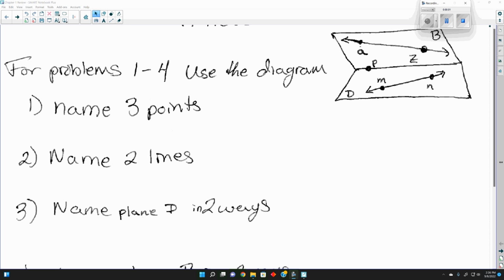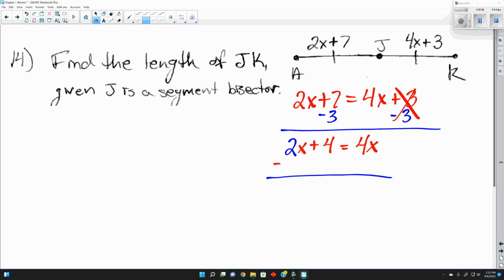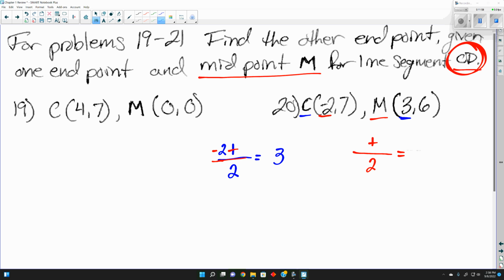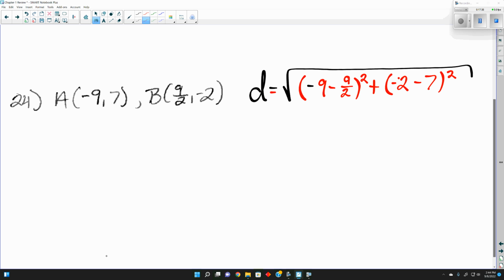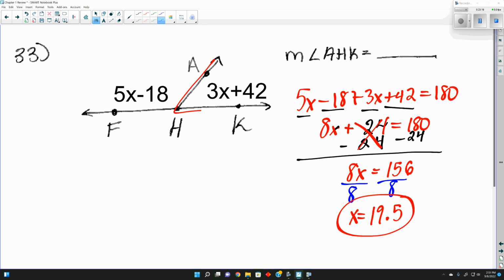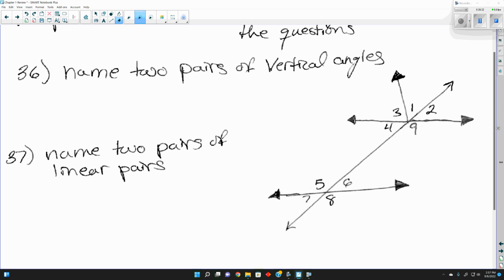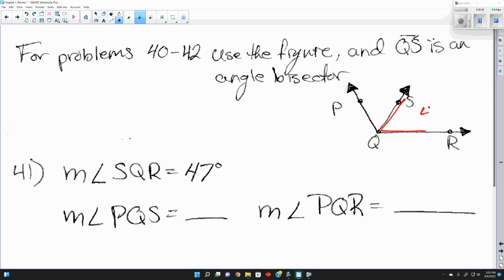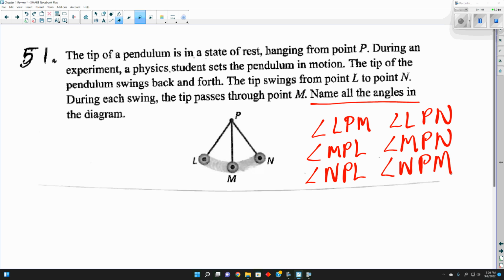Geometry Chapter 1 Review